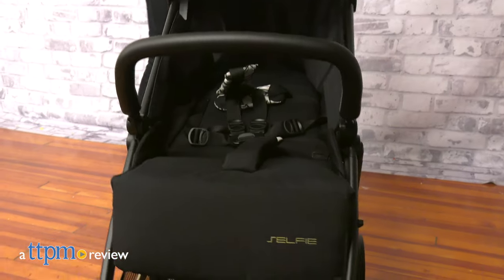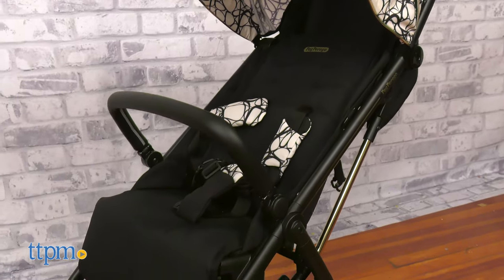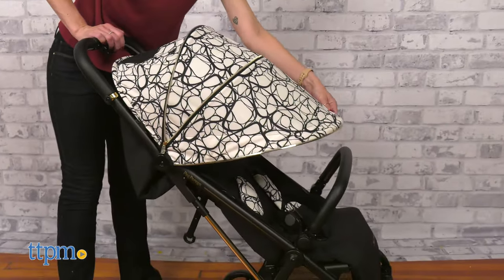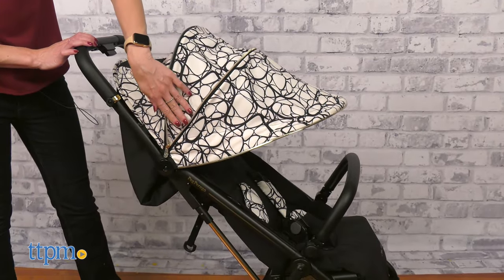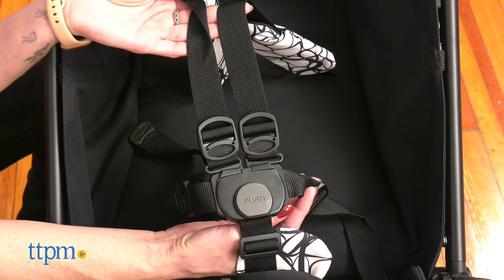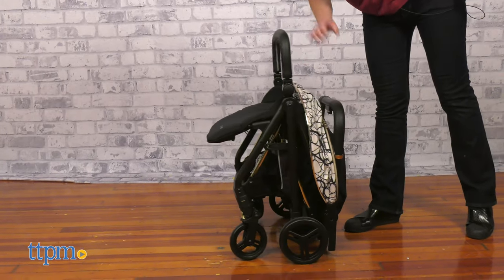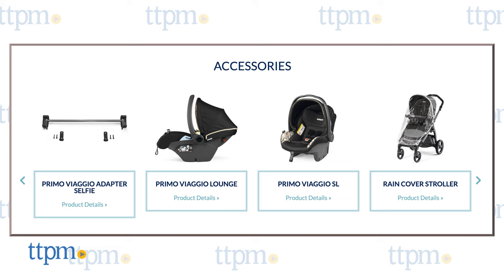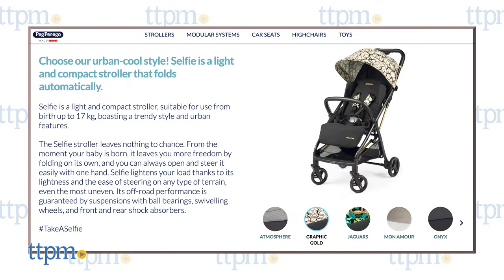Selfie Stroller from Peg Perego Review!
Today TTPM is reviewing the Selfie Stroller from Peg Perego. It is an urban-style stroller that folds easily and is recommended for babies up to 50 lbs. See more in this video review. For full review and shopping info

Product Info: The Selfie Stroller is a lightweight and compact stroller to use every day. It has a one-hand folding system and is easy to maneuver.